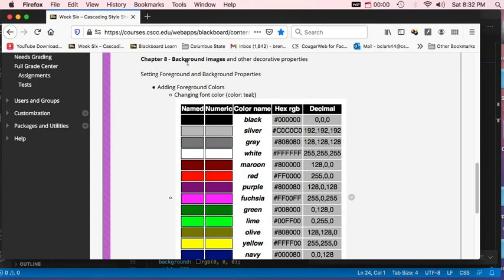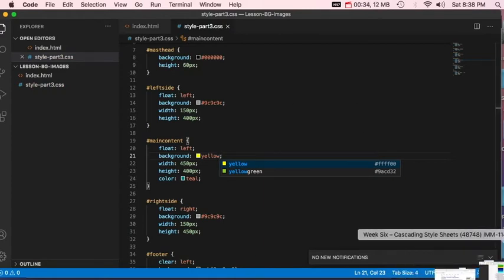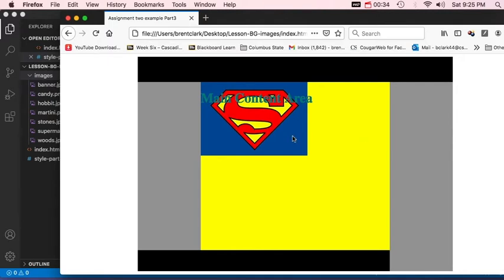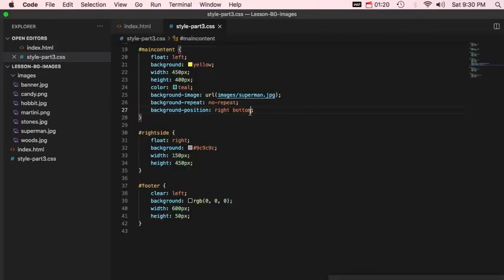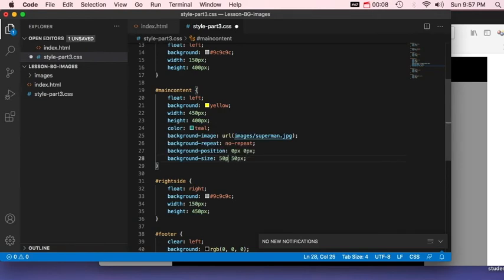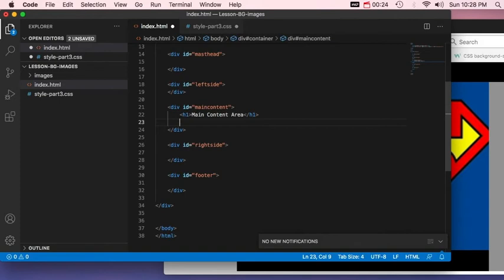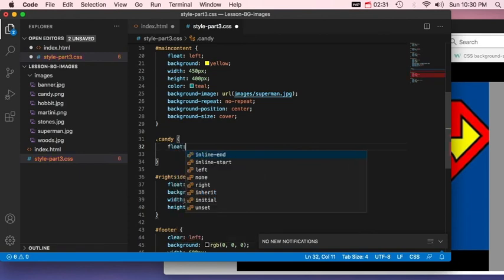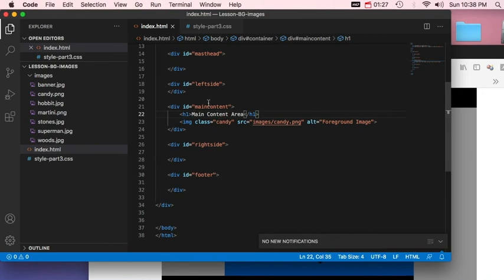Lesson 5- (Ch8) Adding Background Foreground Images